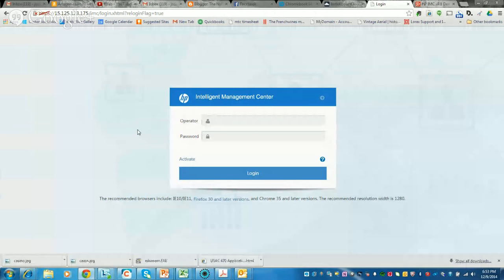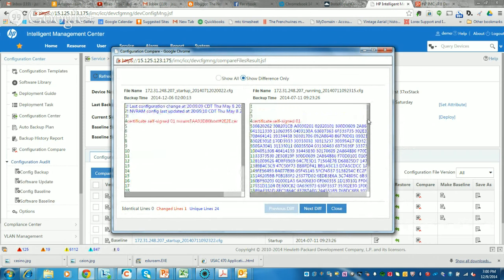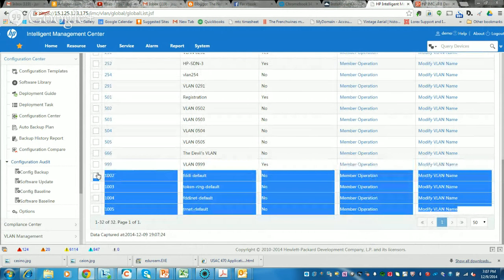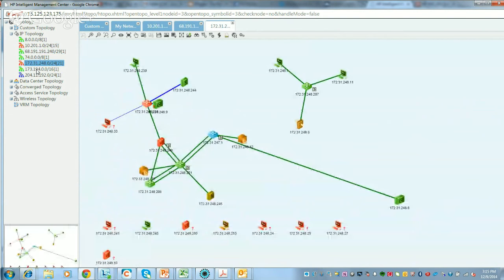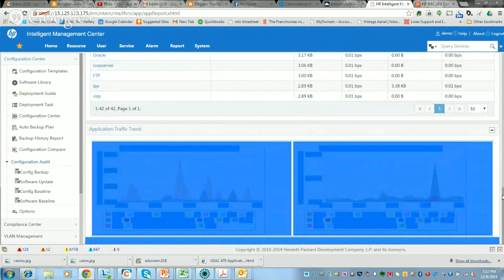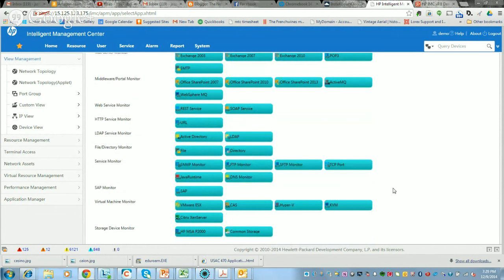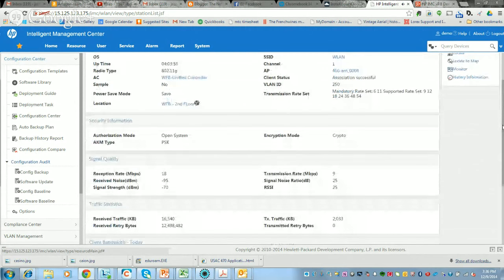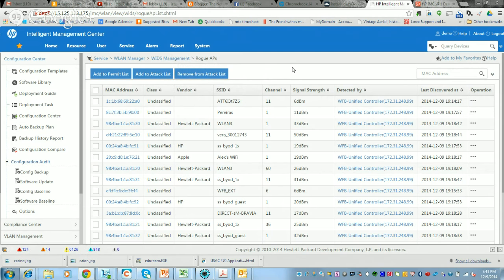HP IMC v7.1 Demo